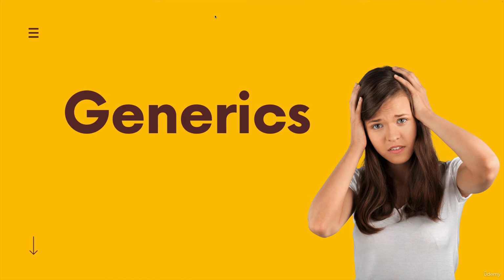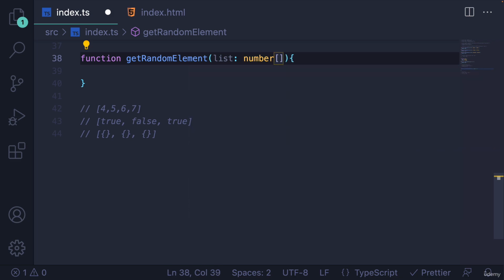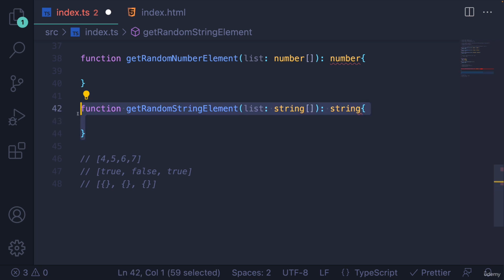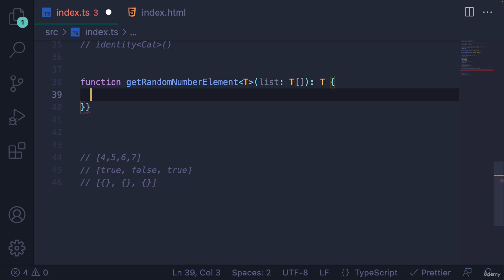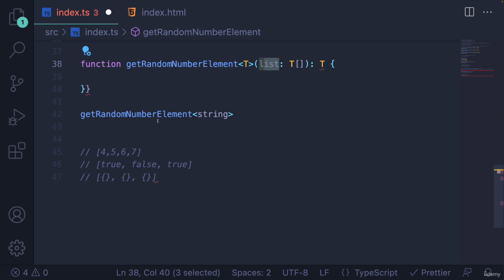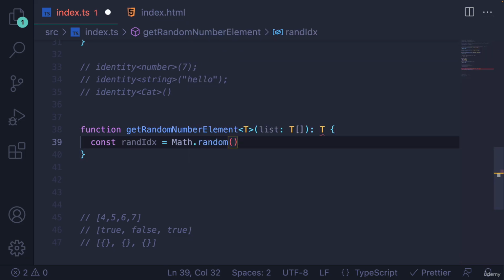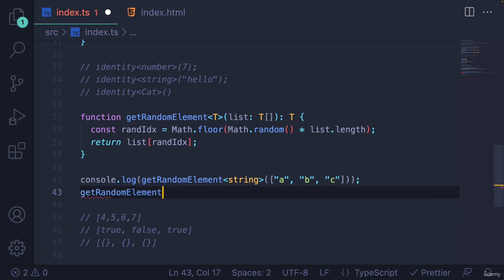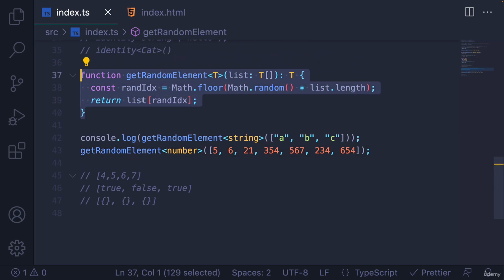14.4 Writing Another Generic Function